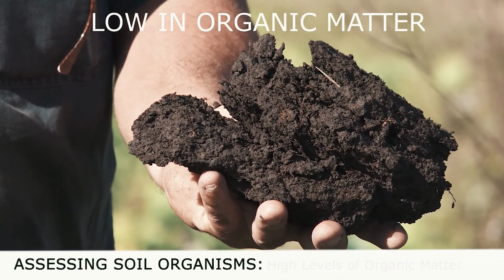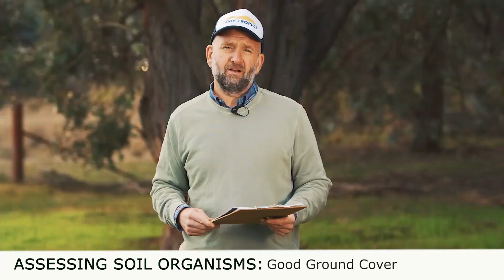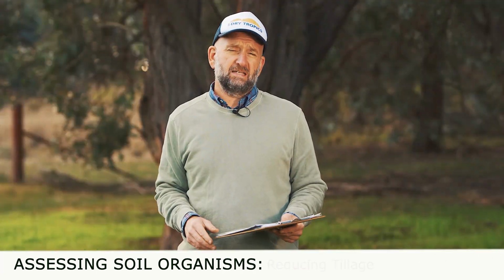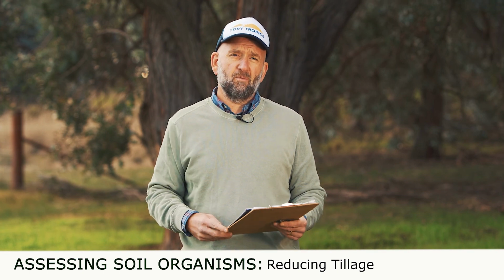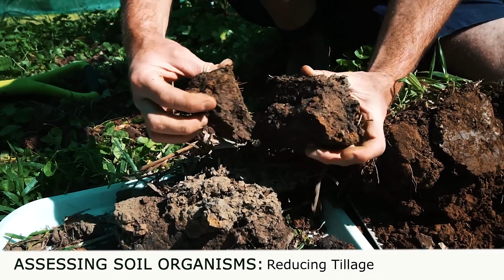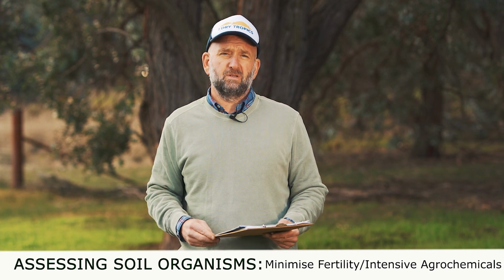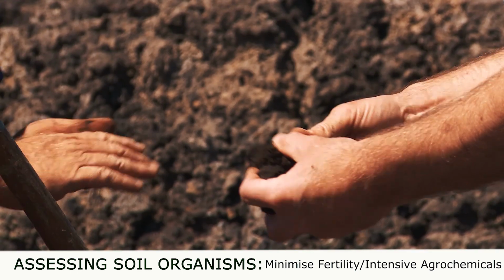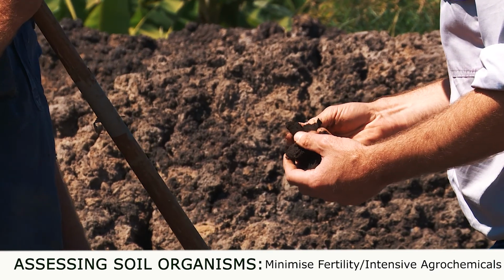Assessing Soil Organisms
Agroecologiest, David Hardwick talks about Top Soil health and function.